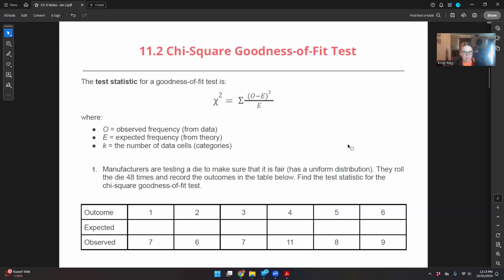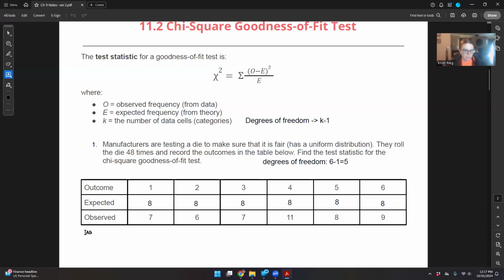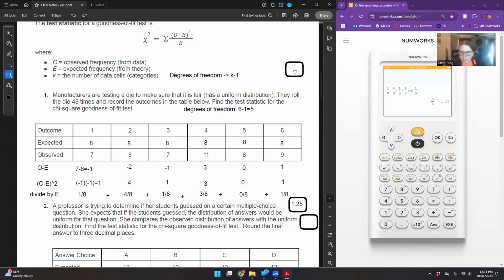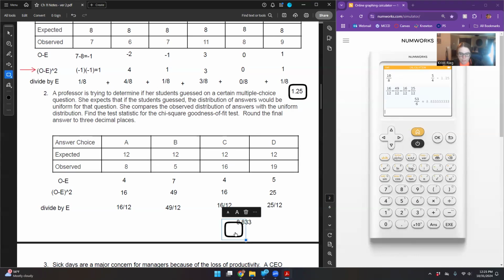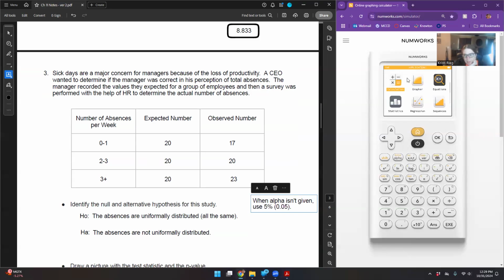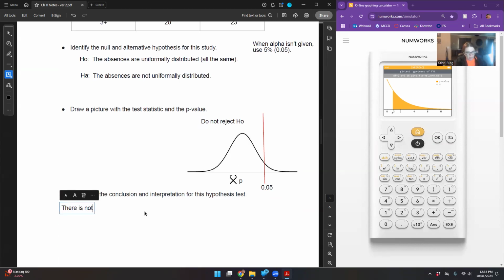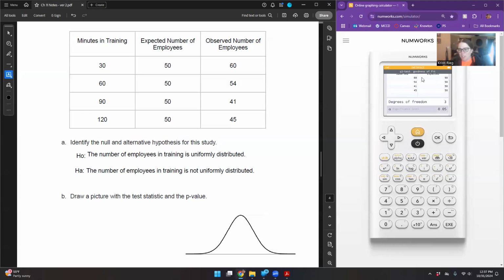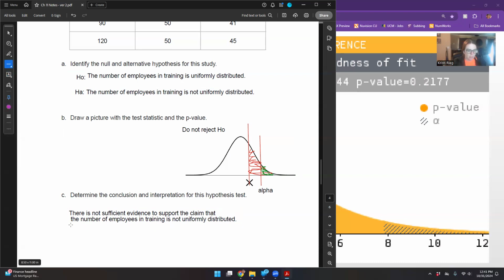11.2 Chi-Squared Goodness-of-Fit